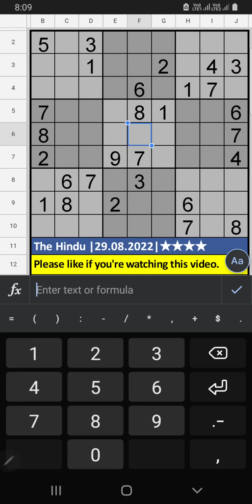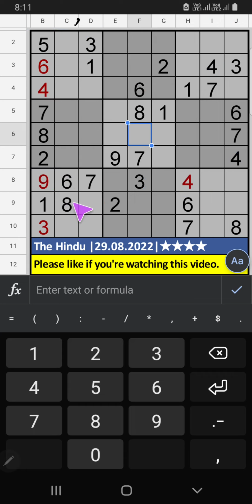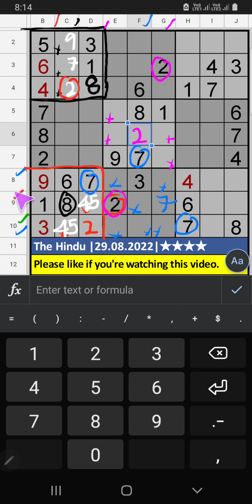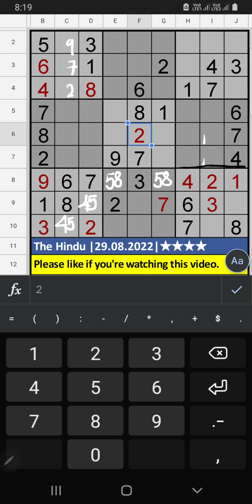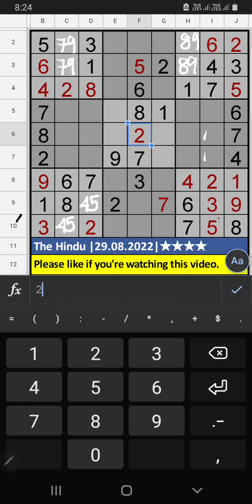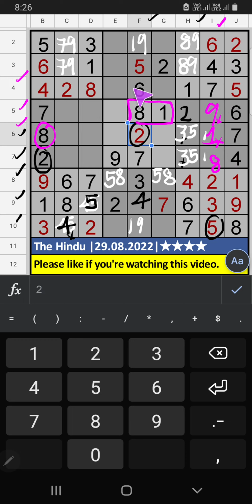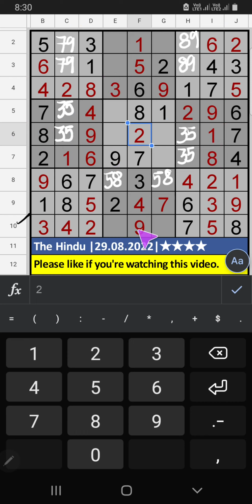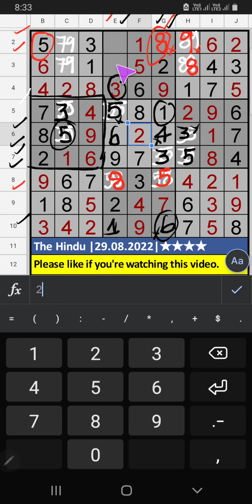How to Solve The Hindu Newspaper 4 Star Sudoku August 29, 2022 | Step by Step Solution | Level ★★★★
TheHindu Newspaper Sudoku 4 Star Solution for 29 August 2022